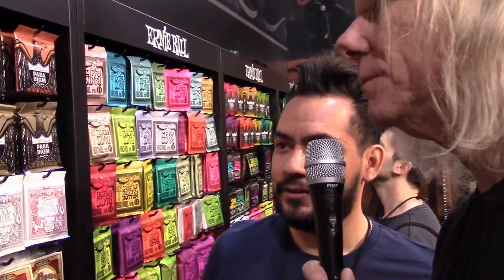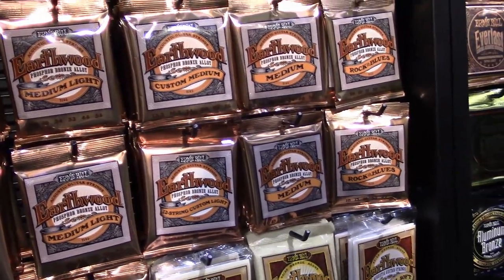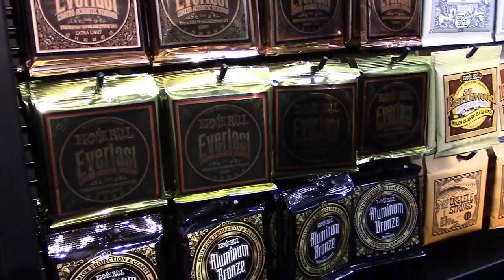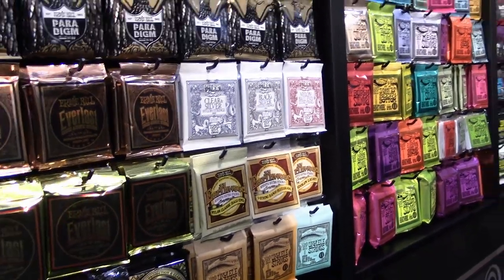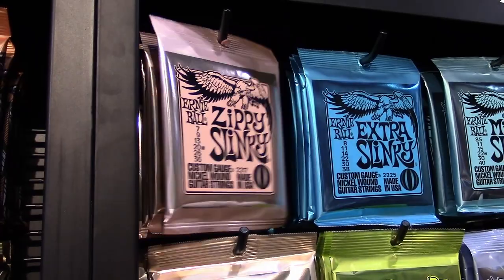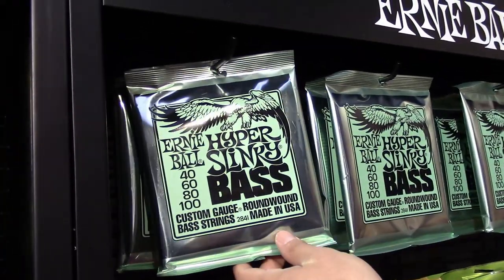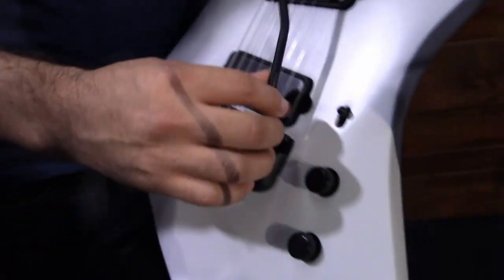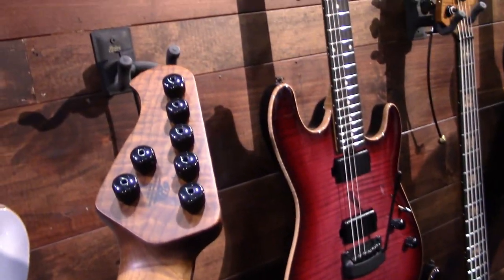Namm2022 - Ernie Ball Booth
We are at NAMM 2022!
Talking with Joey our Ernie Ball Rep!
Sorry about that audio.